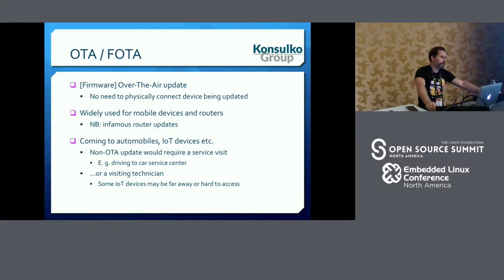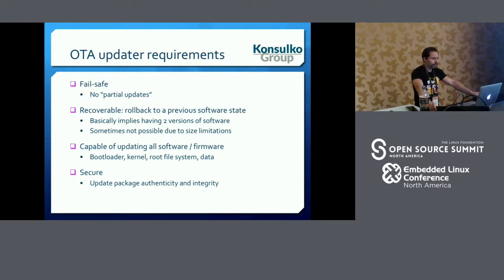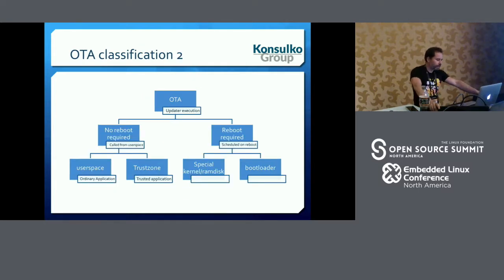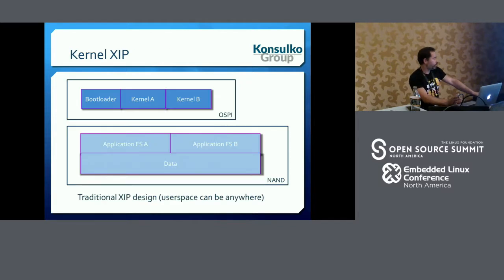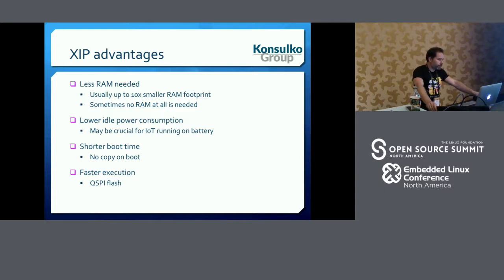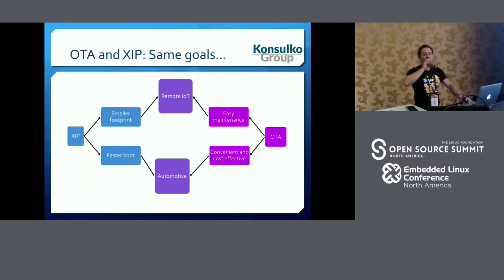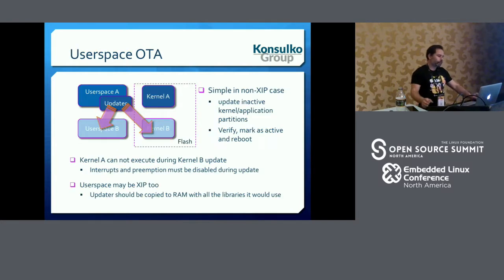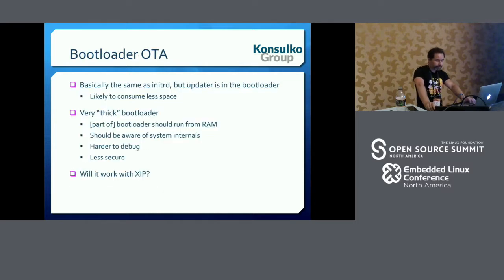Secure Updates for a Memory Constrained XIP System - Vitaly Wool, Konsulko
XIP stands for eXecute In Place – a technology that allows code to be executed directlyfrom flash without copying the code to RAM first. Today, interest in XIP Linux has been revitalized due to the possibility of running Linux on memory-constrained IoT devices and the capabilities of some SoCs to execute Linux in place from QSPI flash. The memory footprint can be optimized very tightly and this opens up to a really low-power IoT Linux appliances.However, there is a big obstacle for the XIP approach to spread widely: no standard secure update process for such systems will work due to the nature of XIP - flash should always be ready to execute from, so how can it be updated? This talk will answer this and provide some real world examples.